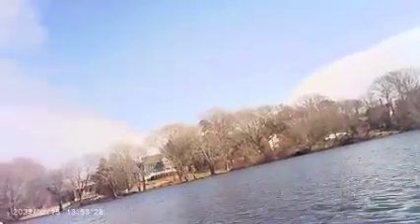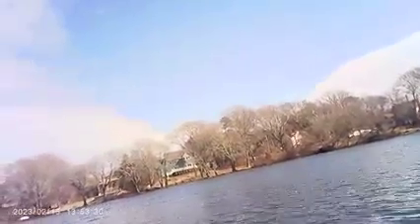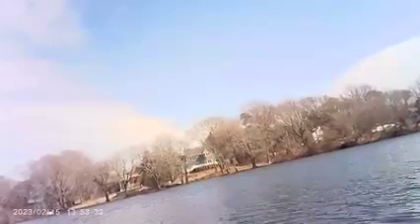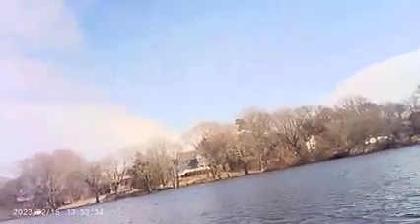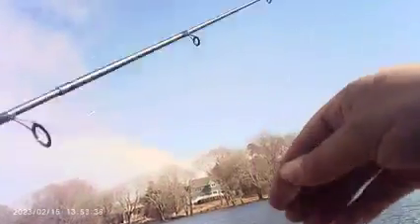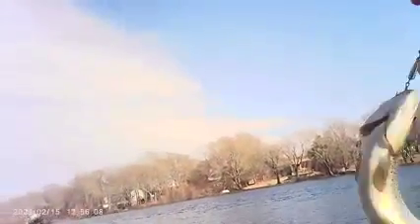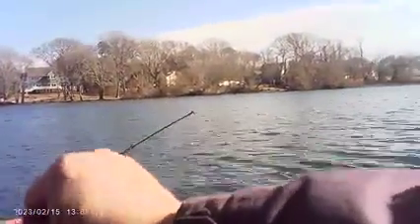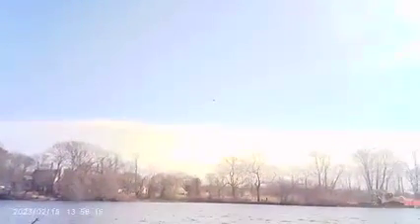In search of holdover trout at Kalers Pond. Winter 2023. ( part 1 of 2)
I decided to try some winter trout fishing or possibly catch a winter largemouth bass. I was throwing a 1/4 oz  silver spoon with no luck and switched over to a 1/2 oz silver roostertail about 2:20 in. Hooked up with a brown trout at 4:30 in.